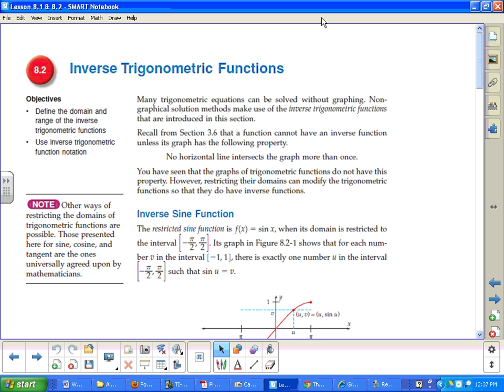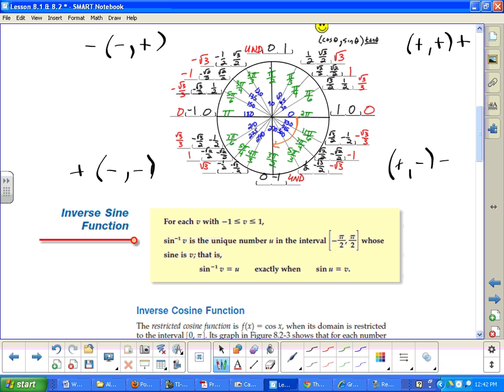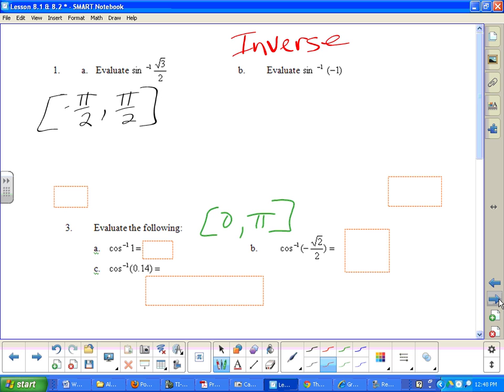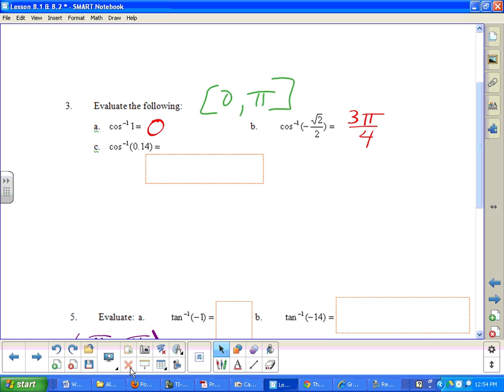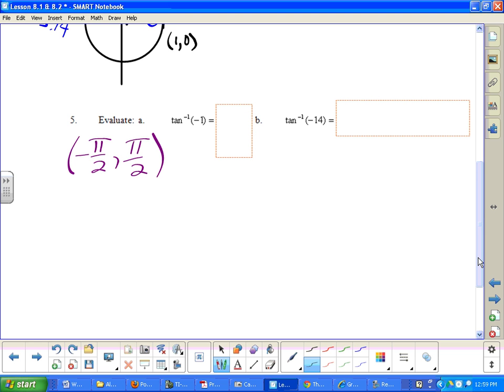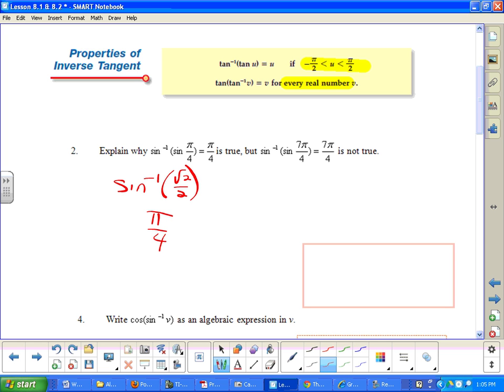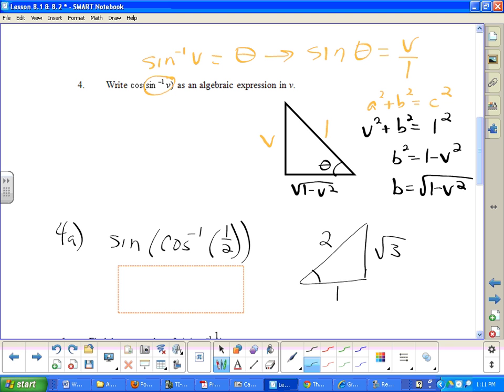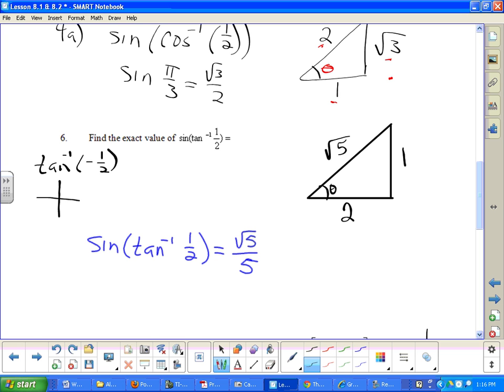Precalculus Lesson 8 2 ex 1 6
Precalculus Lesson 8.2, Inverse Trigonometric Functions